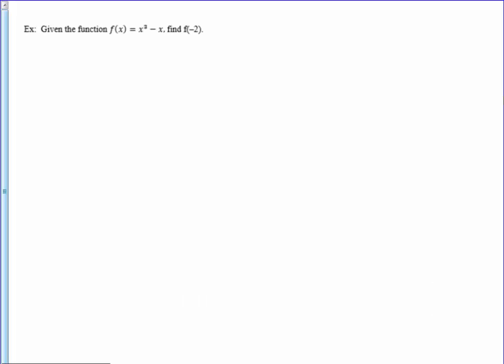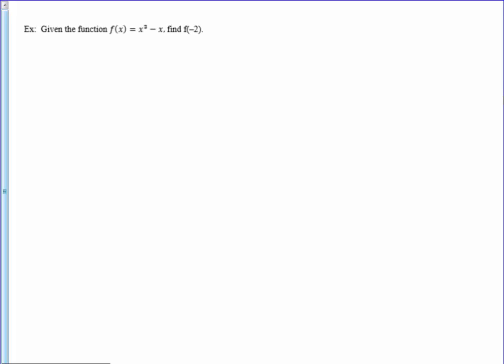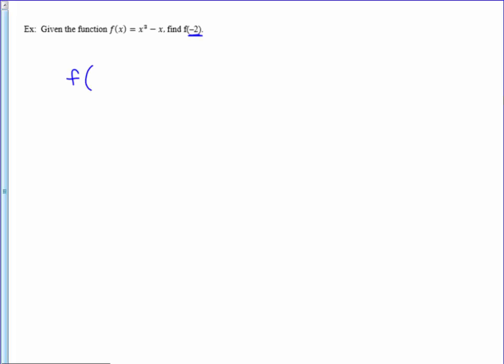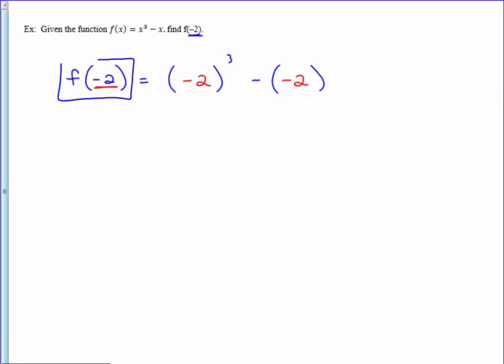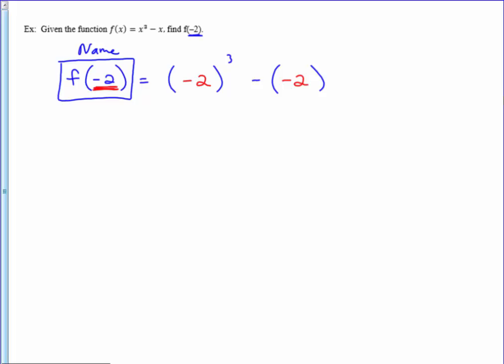Math 1314 - 1.2 Pg 14 - Ex 1